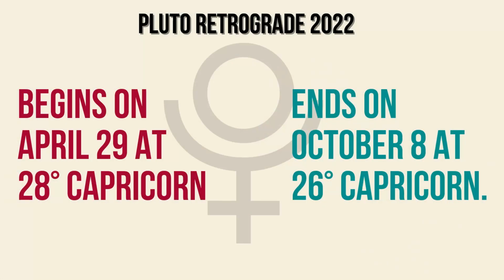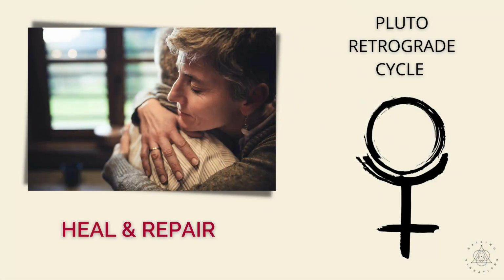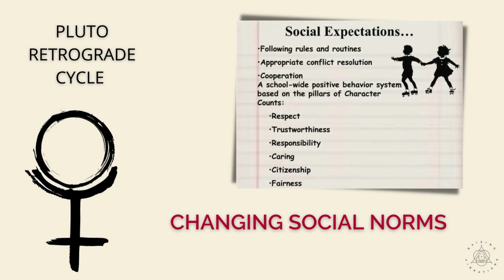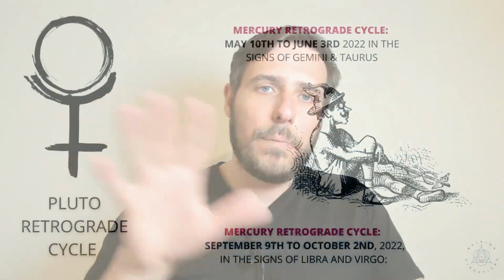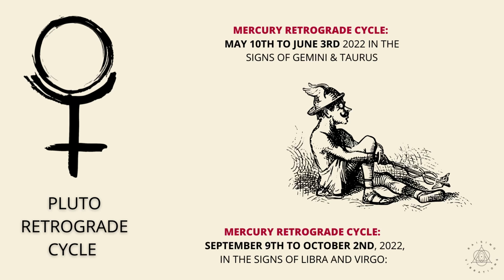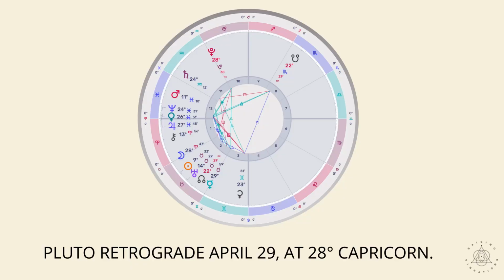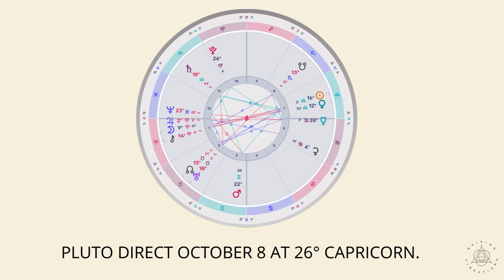PLUTO RETOGRADE CYCLE - 29TH APR - 8TH OCT 2022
⭐In this video, I explore the possible expressions and potentials that come along with this Pluto Retrograde cycle.

✒The dates for the cycle are
29th April - 8th October 2022